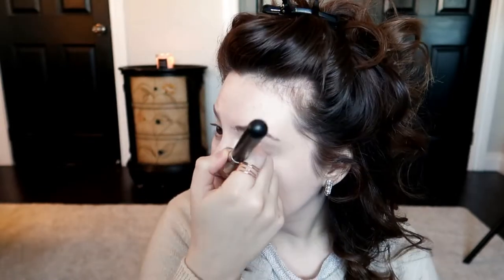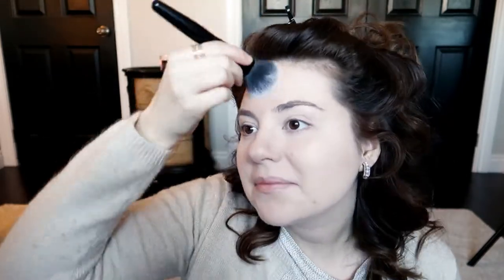SEPHORA MATTE PERFECTION TINTED MOISTURIZER Review & Demo | Julia Rae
As a gal with pretty oily skin I was super excited when I first saw the Sephora Matte Perfection Tinted Moisturizer. I tried it on a whim and was so pleasantly surprised. Here's how I've been using it in my everyday makeup routine on an almost daily basis. Hope you enjoy the video! :) xo Julia

🙋🏻 A LITTLE ABOUT ME:
Hi, My name is Julia! I’m an Ontario-grown, Canadian girl currently living, dreaming and thriving in our country’s capital city with my husband Shawn. By day I’m a digital marketer: by night, I’m a lifestyle vlogger/blogger and wannabe interior decorator. In my thirtieth year I can easily say that this is my happiest season of life to date. And my round about journey up to this point has inspired me to share bits and pieces of myself with people like you.

I’ll share with you everything from my latest beauty and lifestyle finds to the reality of reno-ing our first home on a (tight) budget and navigating the trickier aspects of adulthood - all while moving in the direction of living our lives more mindfully, creatively and authentically. If that sounds like something you’ll be into, then you are more than welcome here.

I’m chasing my dreams, trying my best to fully enjoy the ride, and bringing you along.

♡ THINGS I GET ASKED ABOUT FREQUENTLY:

My Kitchen Diffuser

My Kitchen Runner Rug

Amber Glass Pump Bottles 16. oz

Where I Get Home Decor Inspo

My Hair Treatment

Blue Light Glasses

Brass Incense Holder

Water Bottle

Essential Oils

Realistic Faux Diamond Earrings

Hair Curling Wand

Kitchen Sink Faucet

💡Soft Box Lighting